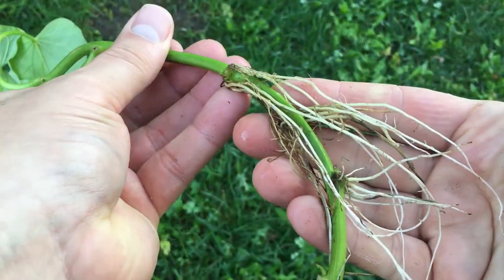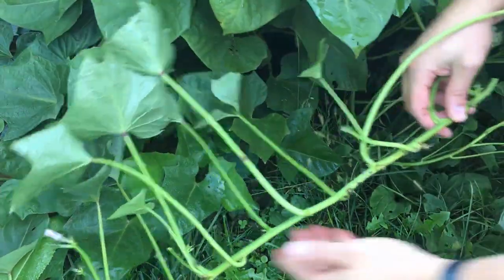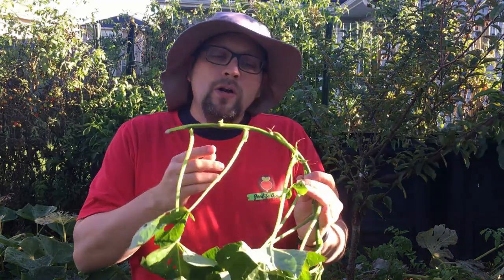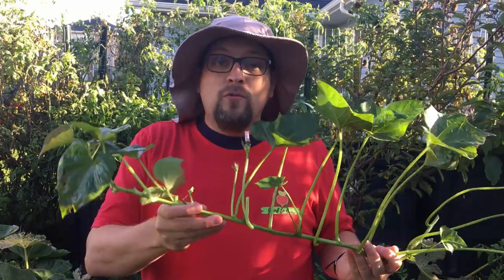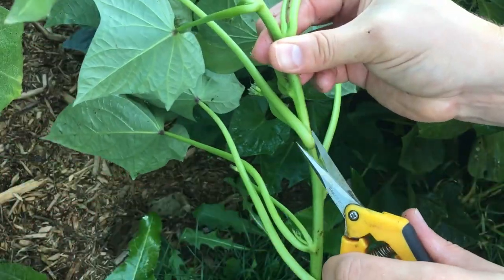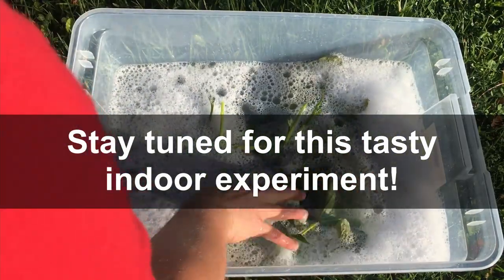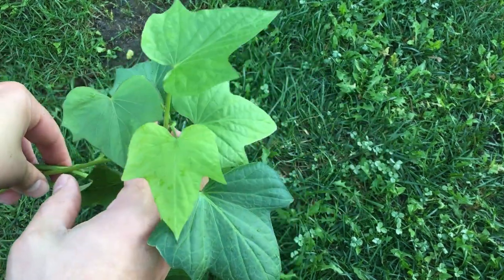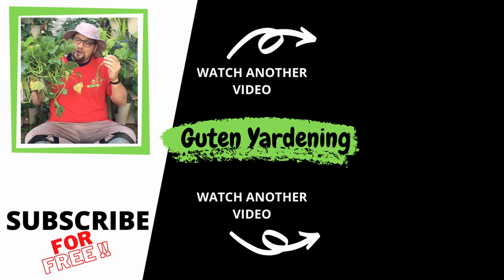We're Overwintering Sweet Potato Vines | EASY Sweet Potato Slips for Next Garden | Guten Yardening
Don't Throw Out Your Sweet Potato Vines | We're Overwintering Sweet Potato Vines | Guten Yardening Easy Sweet Potato Slips for Next Year's Garden

As our summer sweet potato growing season ends, we are left with a lot of beautiful sweet potato vines, and while we could eat the sweat potato leaves or compost the vines, there is another option.

This year we are going to overwinter our sweet potato vines.  This opens the door to growing sweet potato vines in hanging baskets as beautiful ornamental sweet potatoes, or growing them to maintain slips for next year's garden, or even overwintering them so we have slips ready to grow sweet potatoes in the winter.

Harvesting sweet potato vines is very easy, and propagating roots from sweet potato vines is also easy.  In this video we show you how we are cutting off sweet potato vines and placing sweet potato vines in water to grow slips.

Cutting sweet potato vines is easing and propagating sweet potato vines is even easier!  We hope you enjoy these gardening 101 tips.